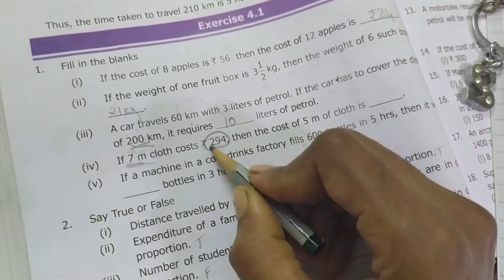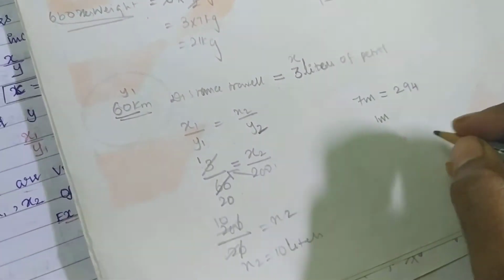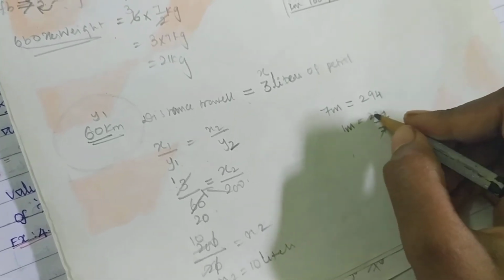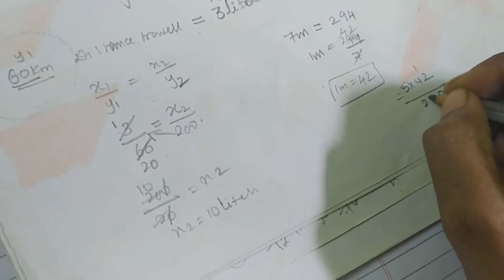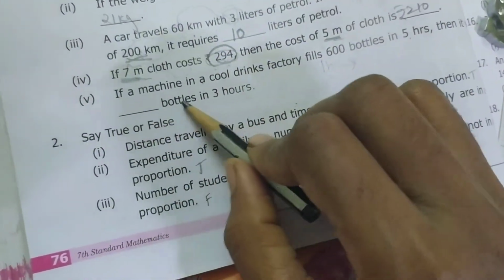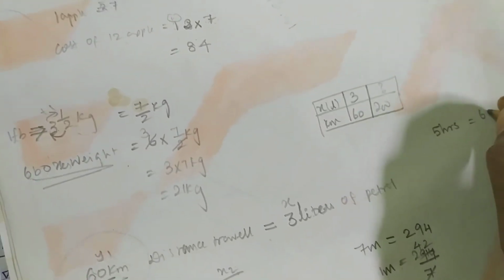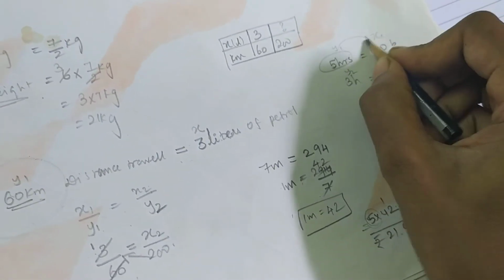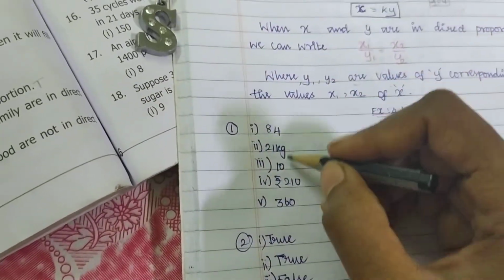Class:7 EX:4.1 SUMS:1, 2